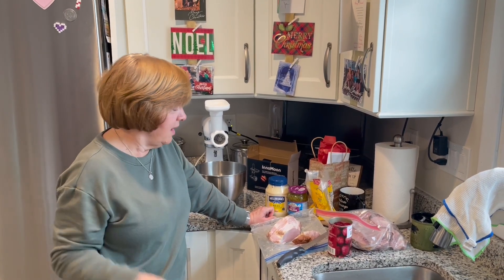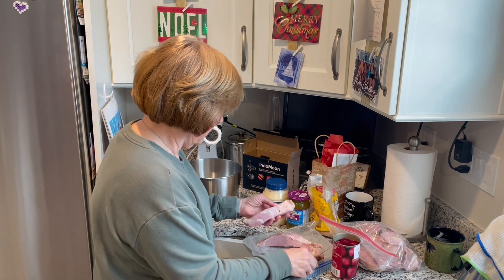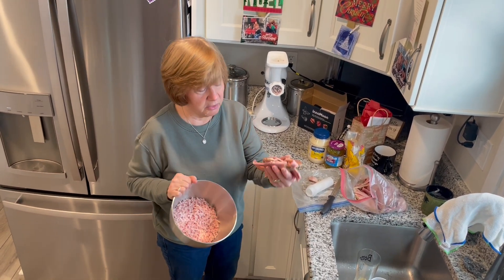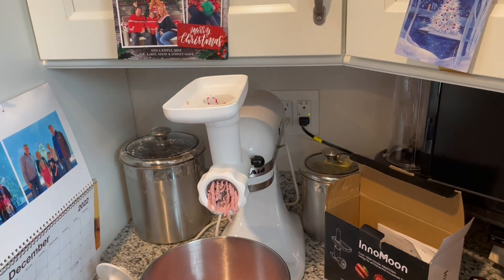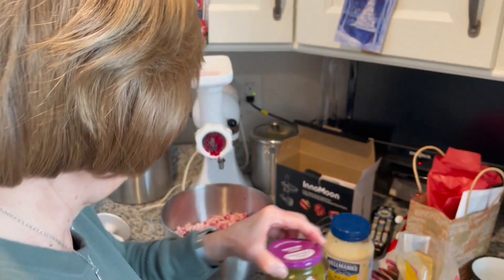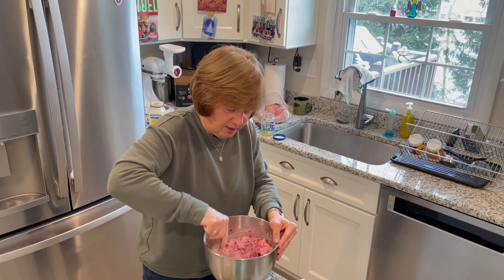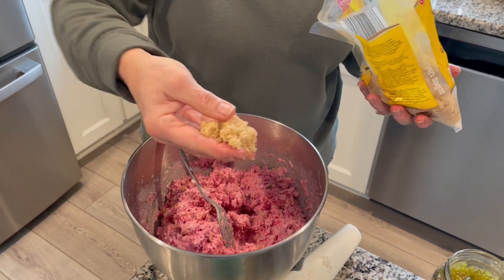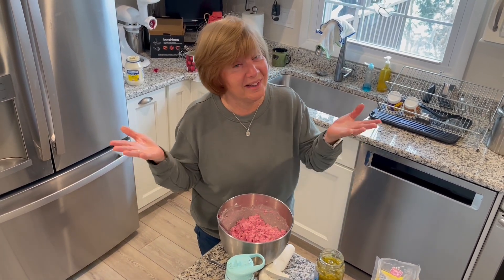Grandma’s ham salad from left over ham!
Grandma’s Ham Salad
ground cooked ham
ground small beets
mayonnaise
sweet relish
brown sugar

Mix all ingredients and adjust to your taste. Refrigerate. Serve on bread, buns or crackers.